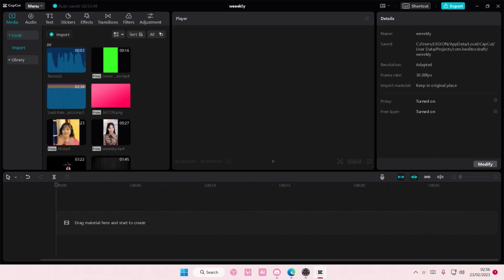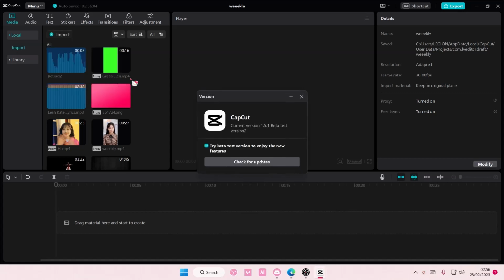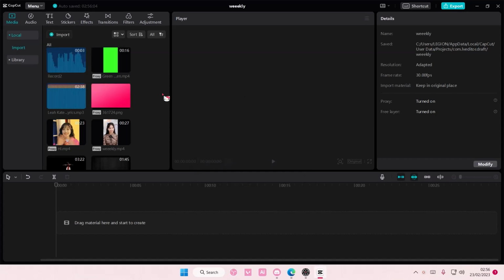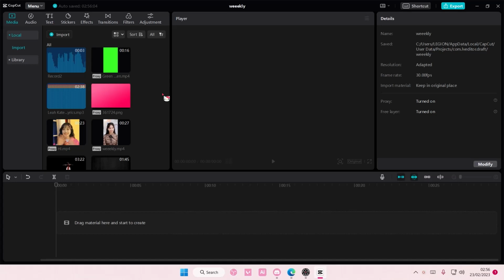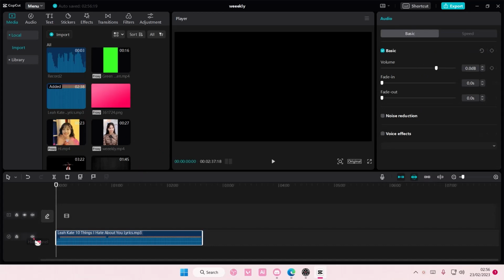How You Can Automatically Match Cut All Audio And Songs On CapCut PC? NEW CAPCUT UPDATE FIX!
This tutorial will show you how you can easily match cut audio in CapCut PC.